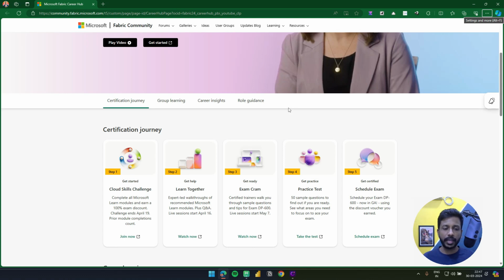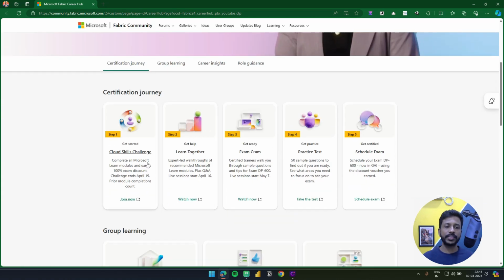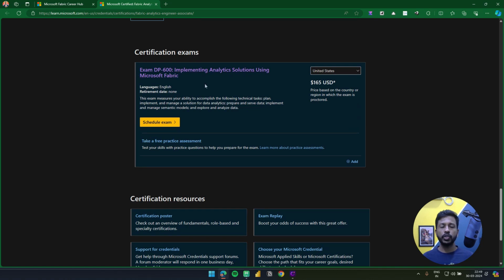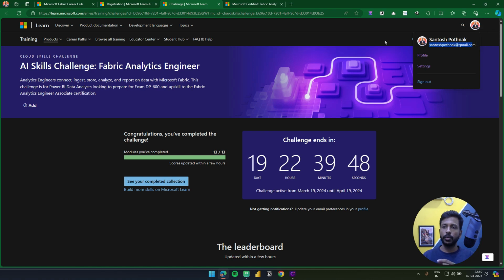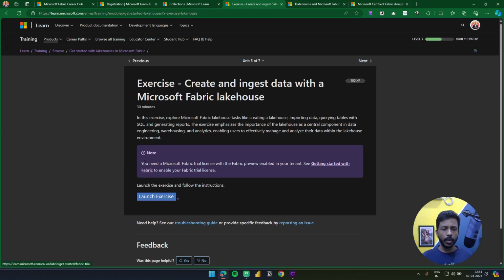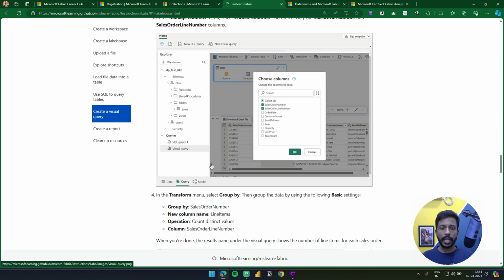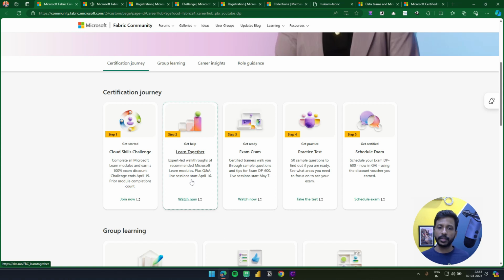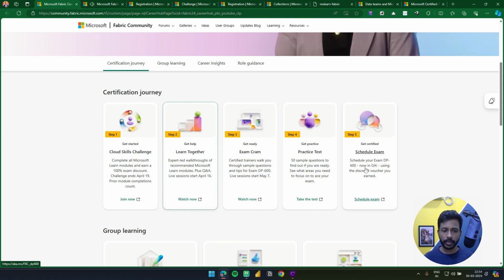Getting Started with Microsoft Fabric + Free Certification Voucher for DP-600!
Welcome to our comprehensive guide on getting started with Microsoft Fabric! In this video, we'll explore the fundamentals of Microsoft Fabric, a powerful tool for designing and implementing scalable, reliable, and highly available applications on Azure. Whether you're a beginner or looking to enhance your skills, this tutorial will equip you with the knowledge you need to succeed.

Plus, we've got an exciting offer for you! Elevate your career and validate your expertise in data engineering with this valuable opportunity.

Don't miss out on this chance to level up your skills and boost your resume. Watch now and embark on your journey to mastering Microsoft Fabric!